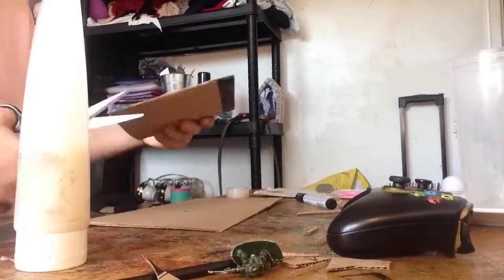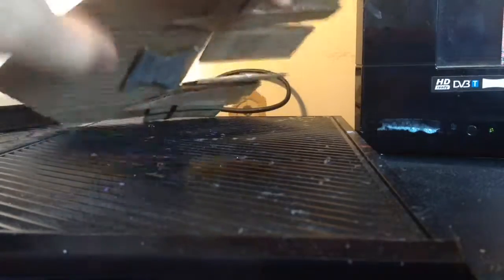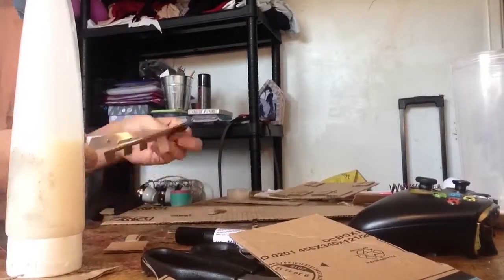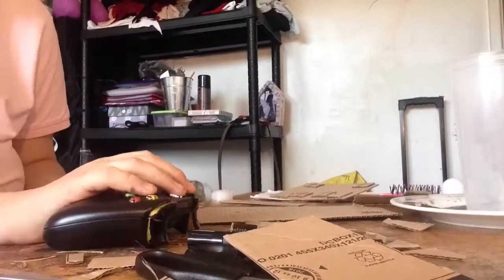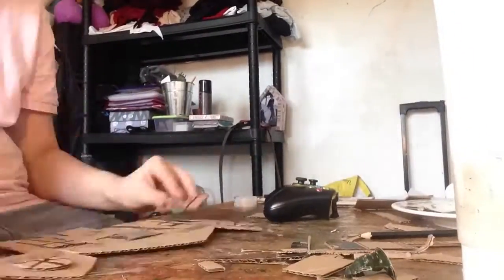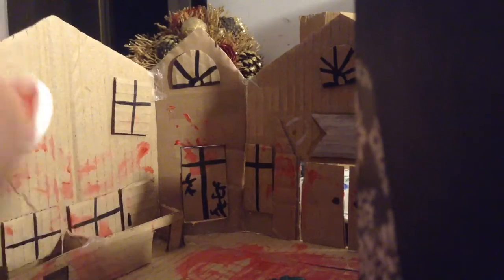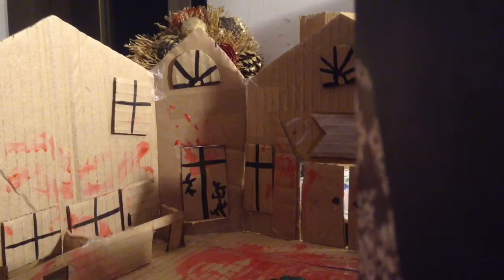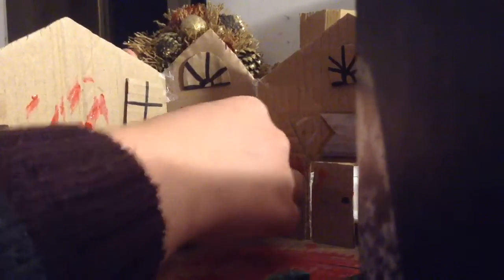Crafting movie props